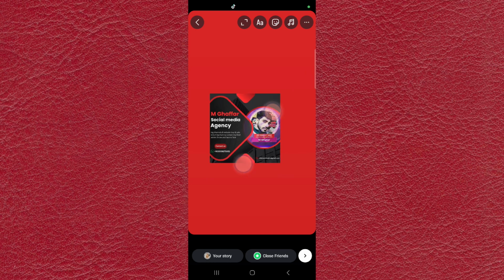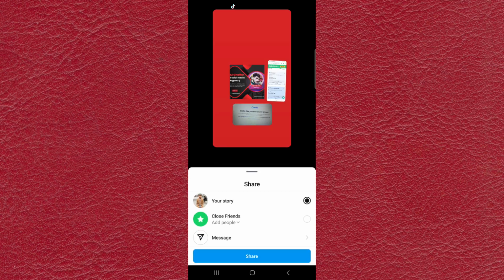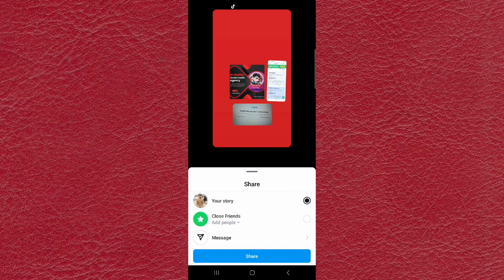How to post multiple photos on Instagram | Add multiple photos to instagram story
Unlock the full potential of your Instagram Stories with our comprehensive guide on how to post multiple photos on Instagram! In this video, you’ll learn how to add multiple photos to Instagram Story effortlessly and effectively. Discover tips and tricks to share multiple photos on one Instagram Story, allowing you to create an engaging Instagram Story collage that captures your audience's attention. We’ll show you how to add more than one photo on one story on Instagram, helping you make the most of the Instagram Stories feature. Whether you want to add images to Instagram Story for a personal touch or to share multiple pictures on Instagram, this tutorial is packed with valuable Instagram Story tips to elevate your social media game. Don't miss out on this essential guide to using multiple images in Instagram Story to enhance your content!